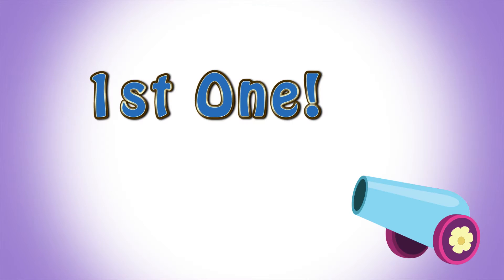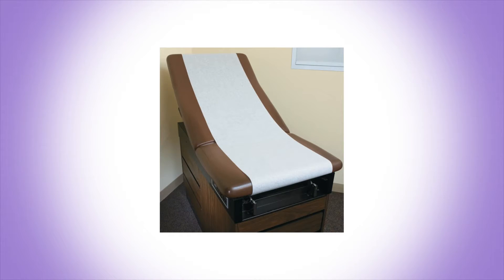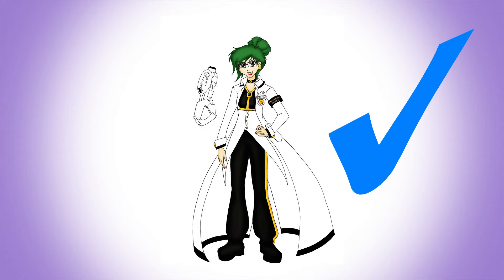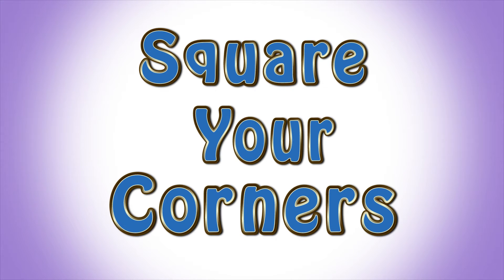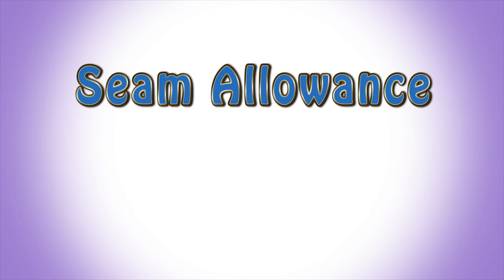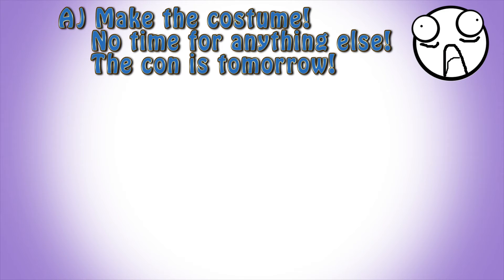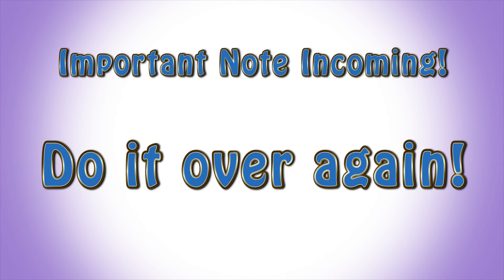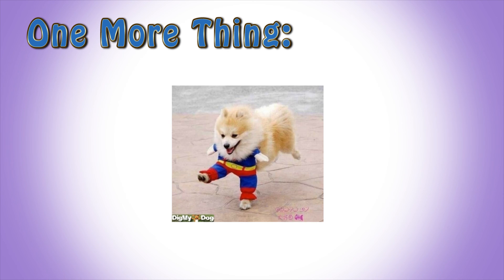Metrocon Mascots: Patterns and Mock Ups 101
This is a walkthrough of my patterning process as I prepare my cosplay for Metrocon 2015! I give some basic knowledge and tips about how to effectively pattern and sew muslins. This is great for any beginner, and if you're self taught like me, maybe you'll find something helpful.